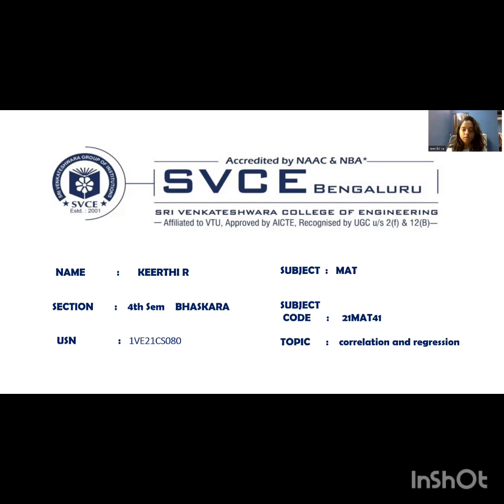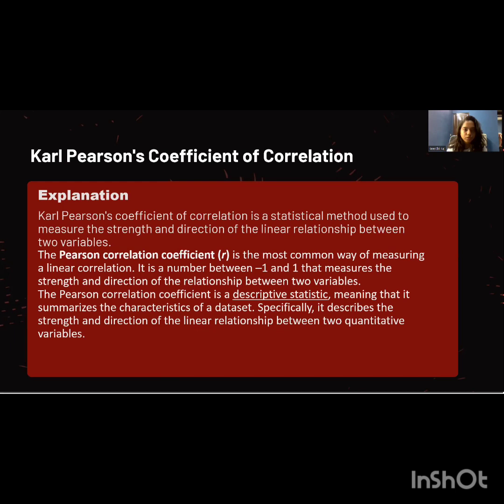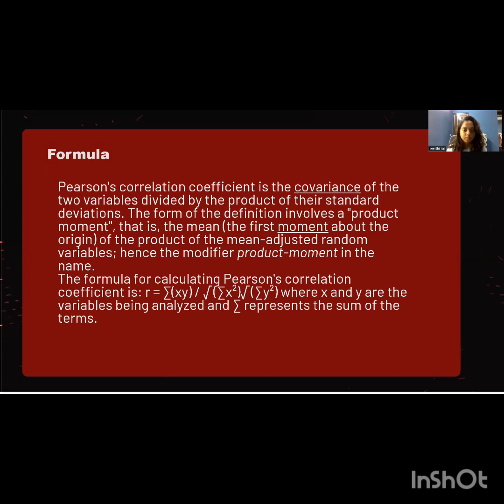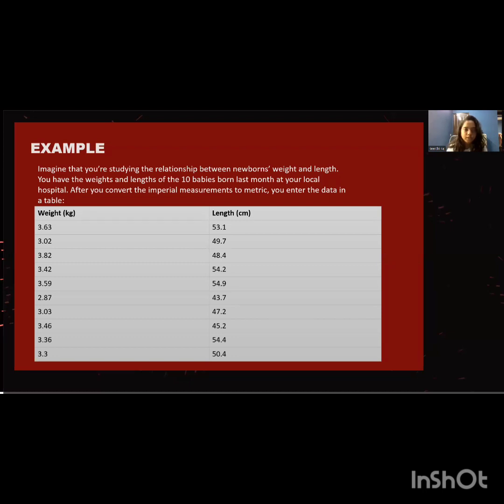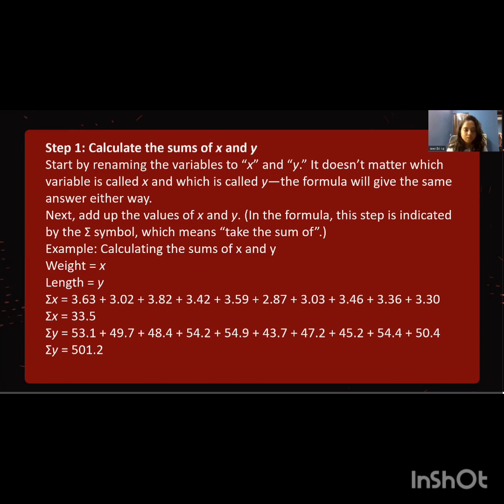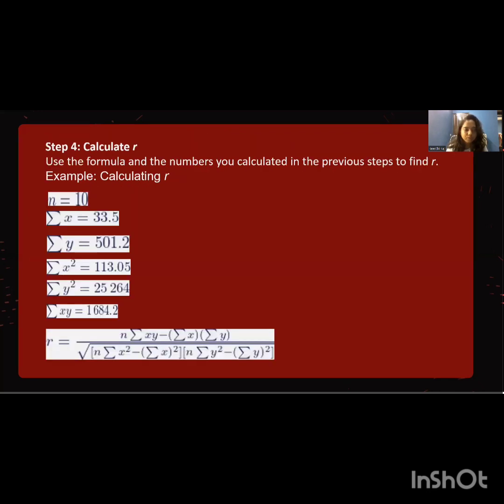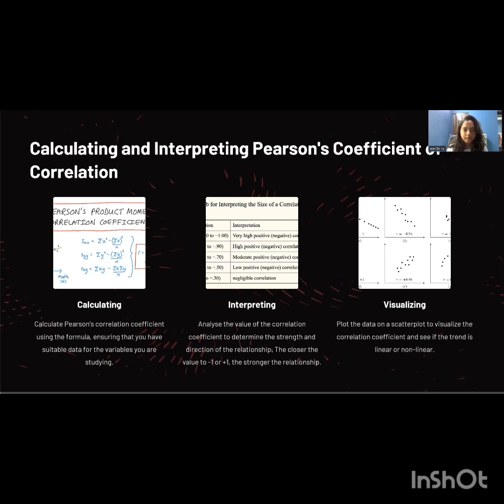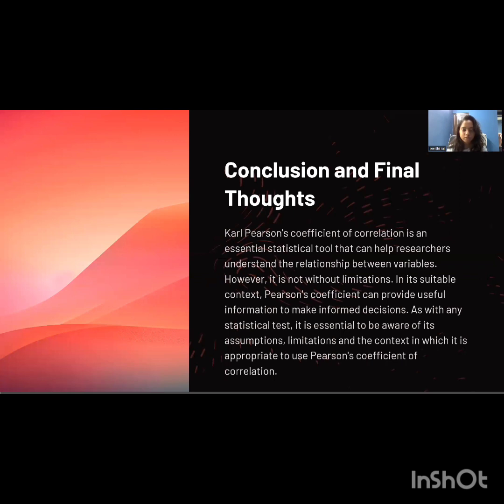Karl Pearson's coefficient of correlation and regression